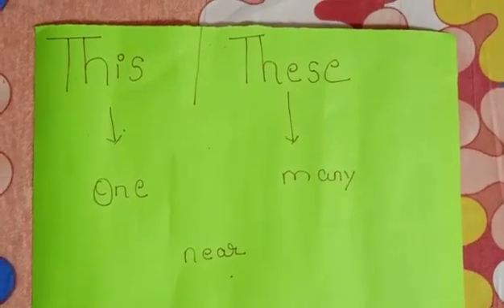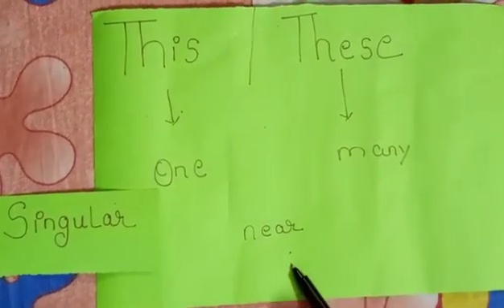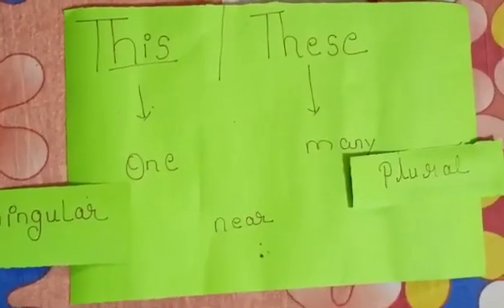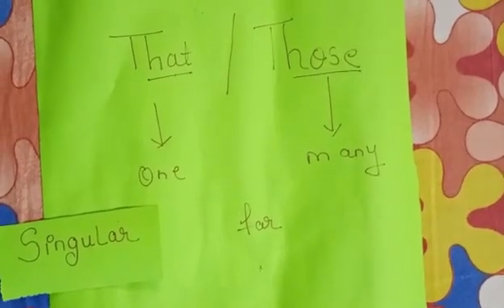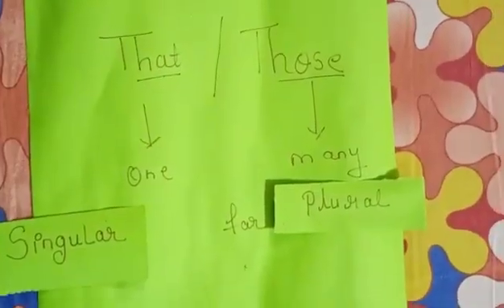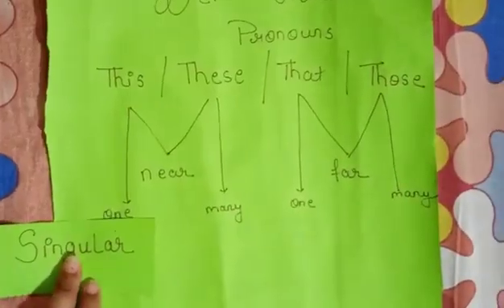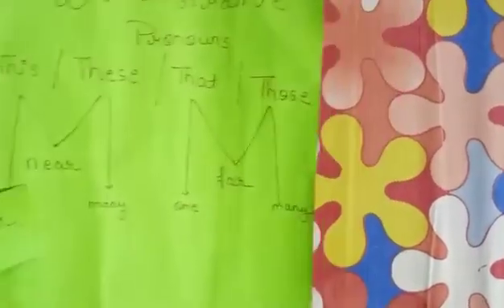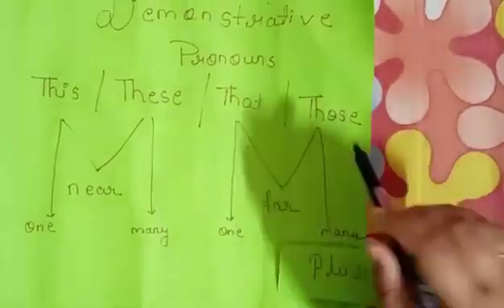Grade 1 Grammar Demonstrative Pronouns 2